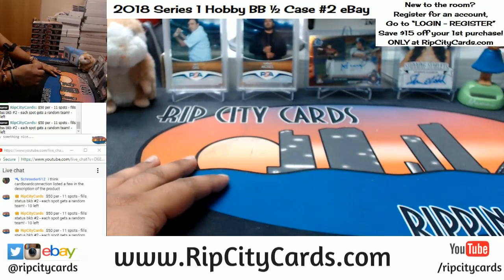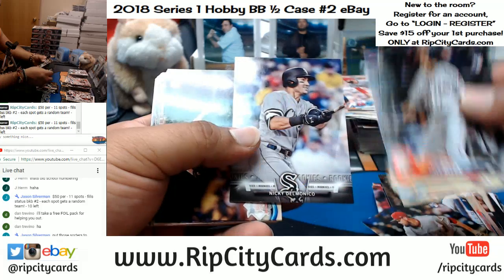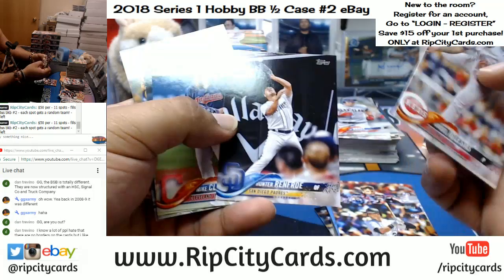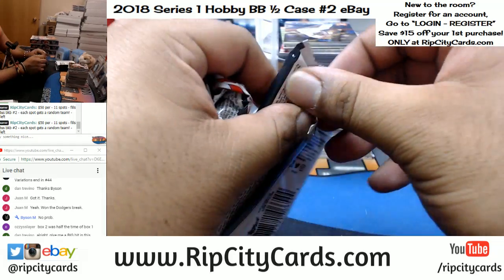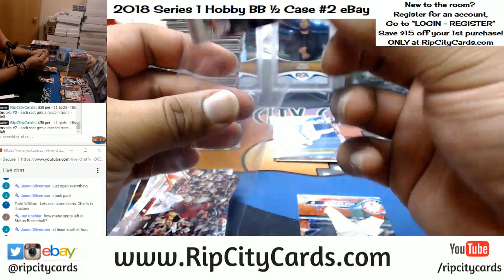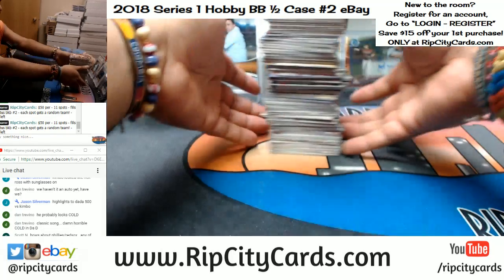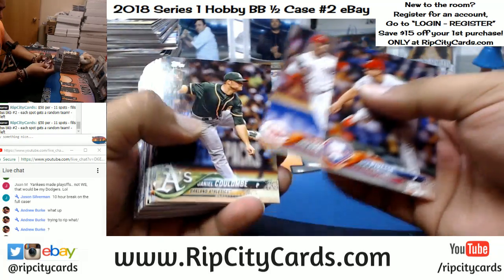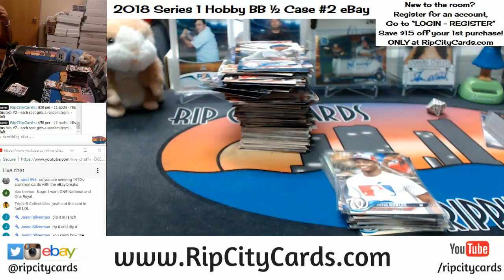2017 Topps Series 1 Baseball Hobby Half Case #2 eBay